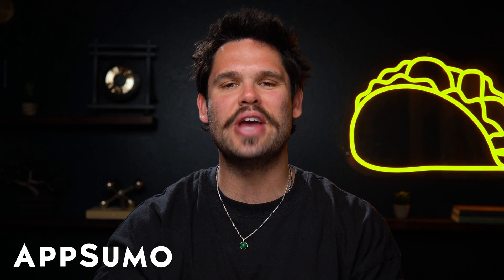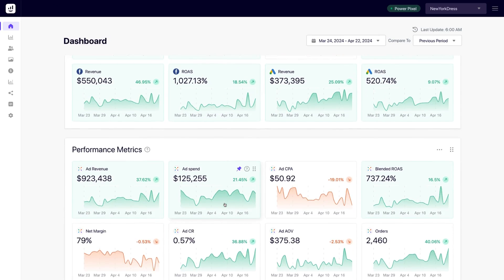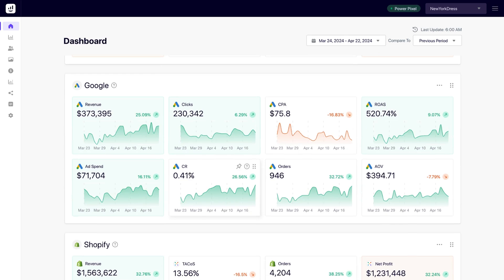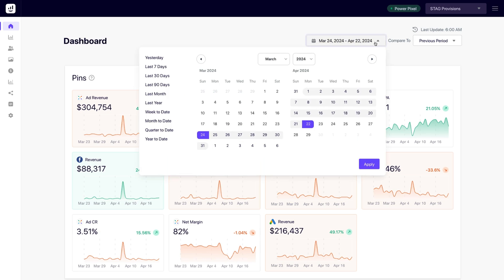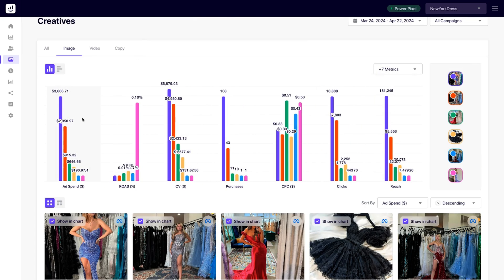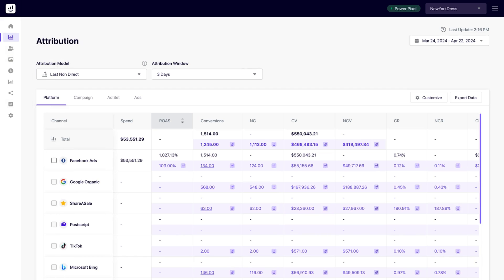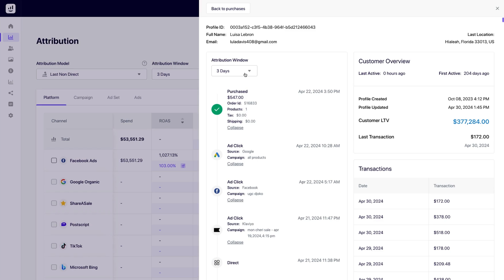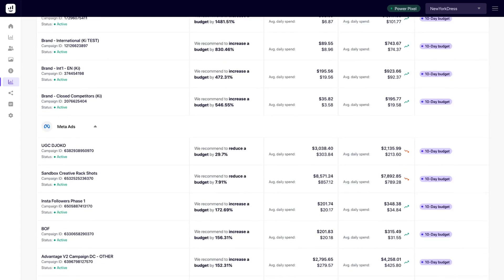Predict Future Ad Performance to Save on Ad Spend | Growify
Growify is an Al-powered marketing platform that helps you optimize and scale ad spend across Meta and Google campaigns.

Maximize ROAS from your Google and Meta ads using this Al-powered marketing dashboard

When there’s money on the line, your marketing strategy shouldn’t feel like throwing darts in the dark. (“You call it guessing. We call it testing.”)

Truth is, you’re wasting money on underperforming ads, but you can’t stop running campaigns if you want to grow your Shopify store.

That’s why you need an AI platform to help you optimize ad performance, scale ad spend, and start turning a profit.

Say hello to Growify.